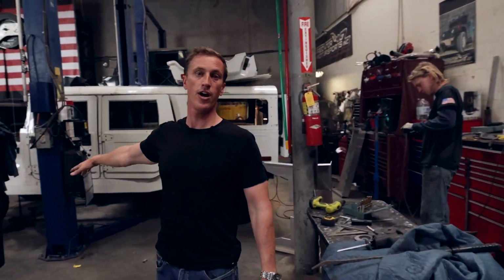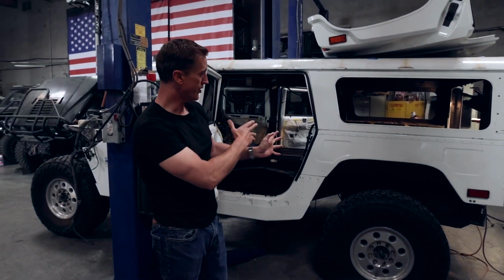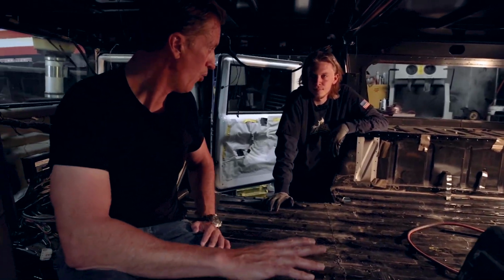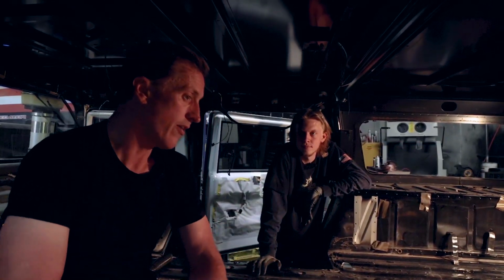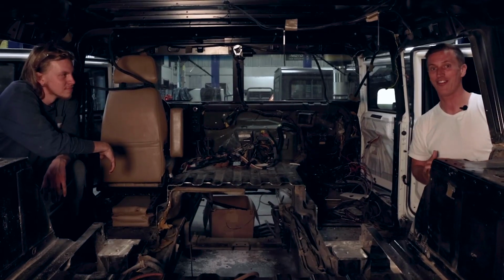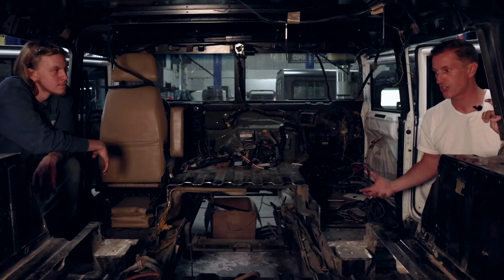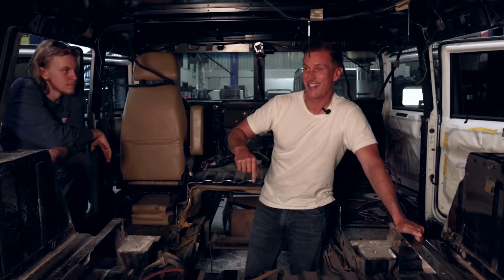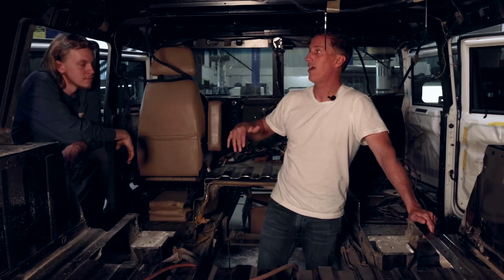CHOPPING UP A $100,000 H1 HUMMER